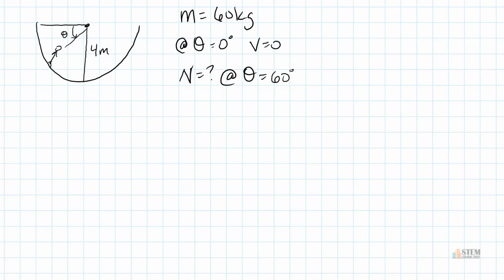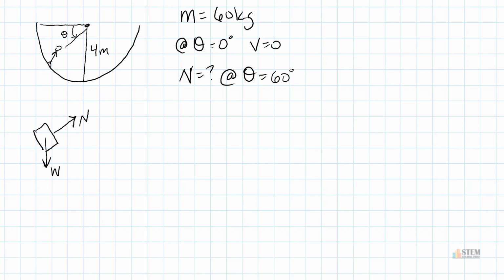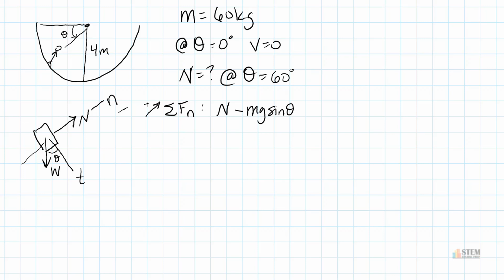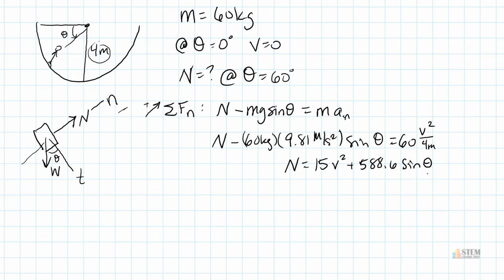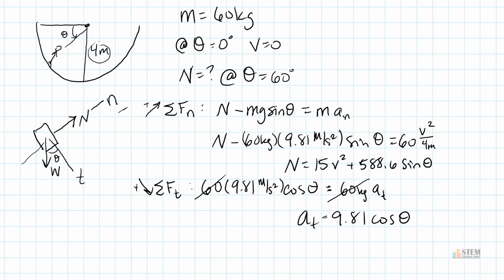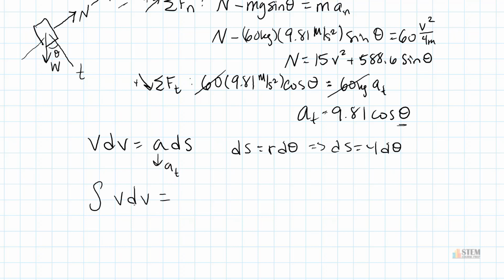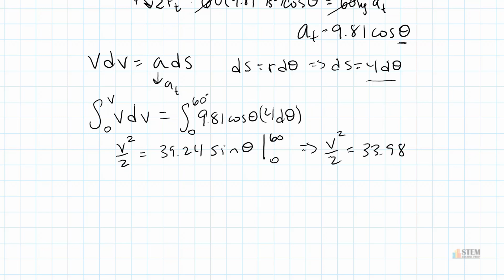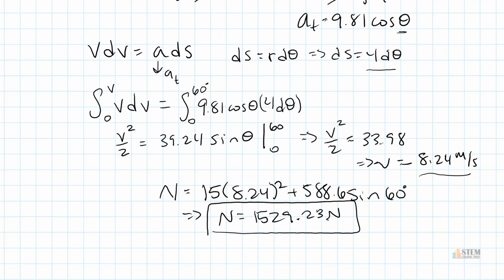normal tangential acceleration kinetics exam problem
If you liked this video tutorial, you should check out my full online Dynamics course